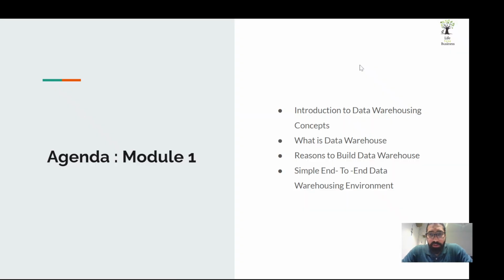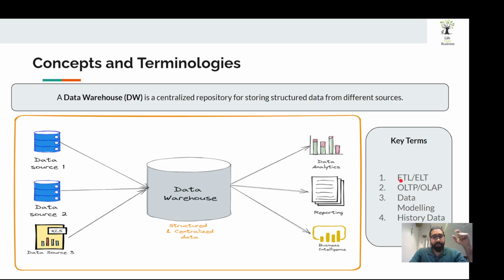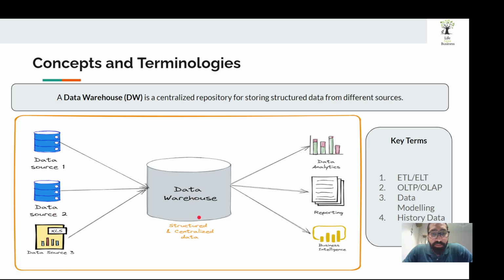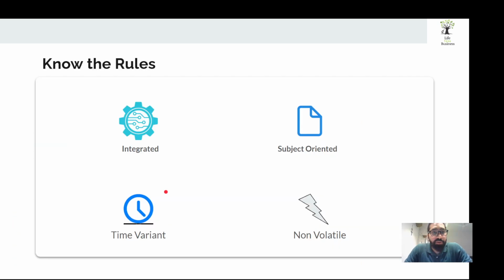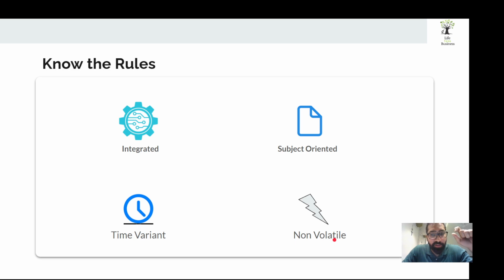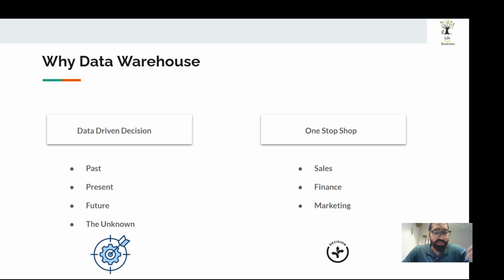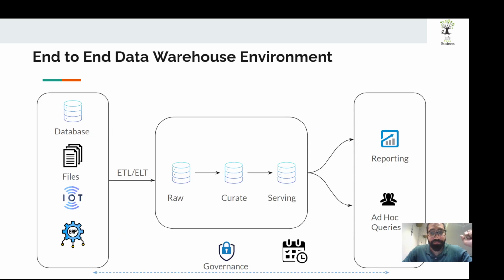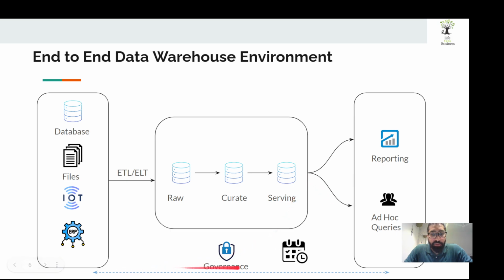Introduction to Data Warehousing | What is a Data Warehouse? | Beginners Guide | GCP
Welcome to Module 1 of our Data Warehousing Fundamentals Series!

In this video, we cover:
✅ Why Do We Need a Data Warehouse?
✅ End-to-End Data Warehousing Environment Explained

If you're a beginner looking to understand the basics of data warehousing, this is the perfect starting point! Whether you're an aspiring data engineer, analyst, or BI professional, this series will help you build a solid foundation.